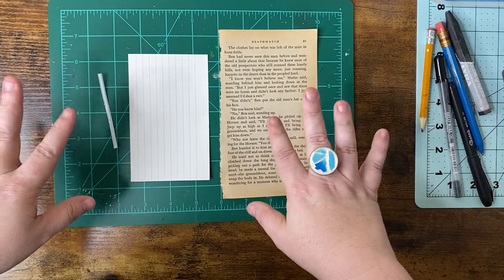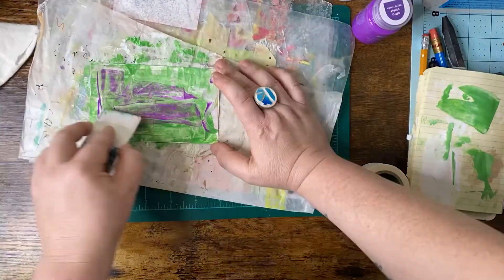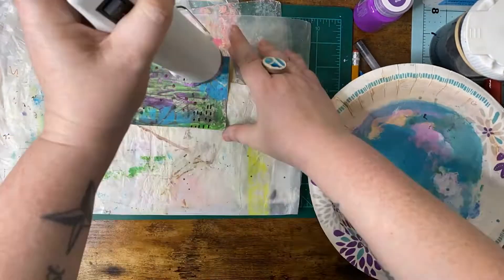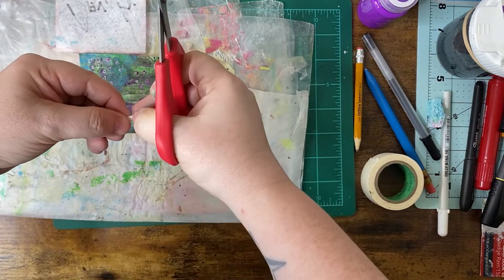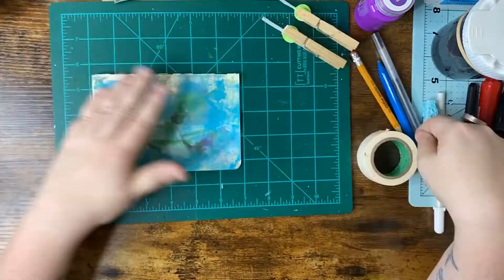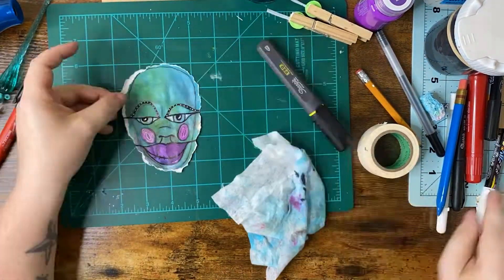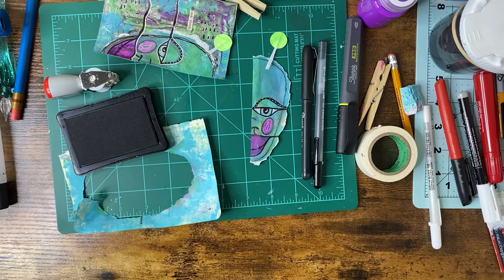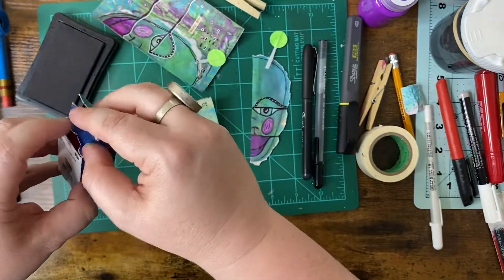Index Card Art Challenge – ICAD 2022 : Day O4+O5 — a mini mixed media tutorial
Mixed Media Art Challenge series — Mixed Media ICAD 2022

I’m creating a mixed media index card using the daily prompts — Book pages (Day O4) and Bread Tie (Day O5) — for the MMICAD2022 Challenge.

++ This Mixed Media version of the 'Index Card-A-Day' Challenge was created by @Nina_Fickett. To learn more about this challenge, check out her Instagram page and here on YouTube as well. ++

The purpose of this index-card-a-day challenge is to create something on a index card every day for 61 days. The challenge runs from June O1 – July 31.

The Rules:
1. Create something on an index card each day starting on June O1 for 61 days
2. Must be a physical, analog, non-digital index card / Rolodex card — max 4x6 or A6 size
3. Choose your approach, mediums, themes, materials, techniques and goals, simple or complex, as desired.
4. Tags are MMICAD2022
5. A creative challenge, not competition
6. Daily + Weekly prompts 100% optional

And to learn more about the original ICAD challenge, check out Daisy Yellow at : daisyyellowart.com

For more of my art journaling work, peek into my everyday life or simply to say hello, join me over on Instagram at — @TATEREYES.SASSMOUTH

🎥 Video filming, editing, audio voiceovers and production completely on an Apple iPhone 11. Production Lighting — Neewer Studio Lightning.
Occasional desktop production edits using Apple Mac Mini M1, Adobe Premiere Rush, audio voiceovers on Snowball iCE BLUE mic.